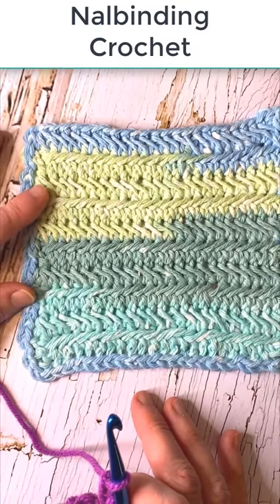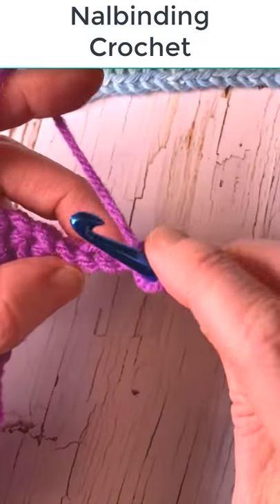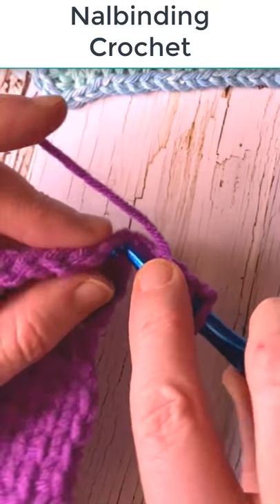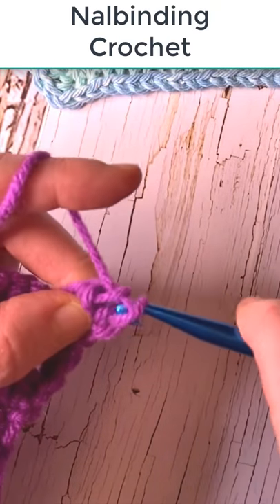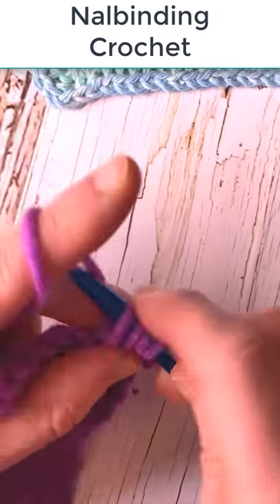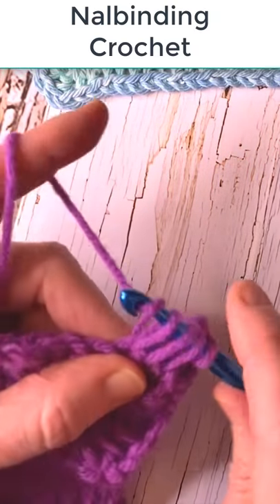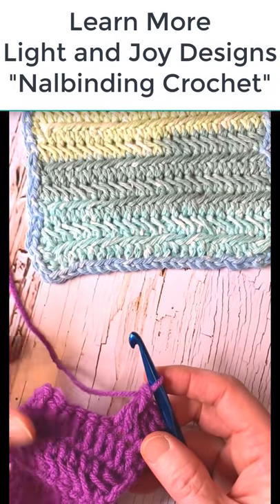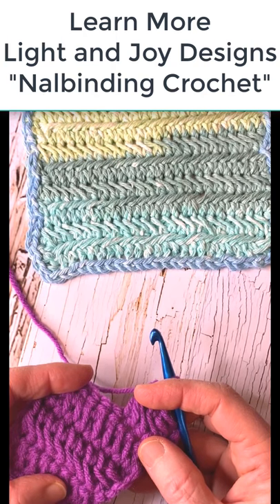Nalbinding Crochet - Quick Herringbone Crochet Lesson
Crochet Tips and Hacks - New Herringbone Crochet Method!!

Like the look of knitted herringbone? Here's a cool new way to make that look with crochet.

Check out the Full Video Tutortial:
 “Nalbinding Crochet” to learn this New and Unique Herringbone style crochet stitch.

If you liked this video, please give a Thumbs Up so that YouTube will share it with other crocheters.

Drop a line in the comments to let me know your thoughts and questions!

Check out the Crochet Magical Mystery Tour by Light and Joy Designs.

This is a year long CAL with weekly Free, Quick, and Easy Crochet projects where you will Learn New Stitches and Techniques each week, plus  monthly Giveaways & Recognition!